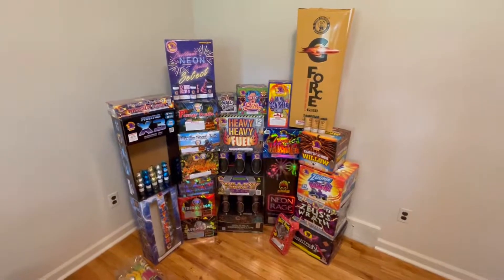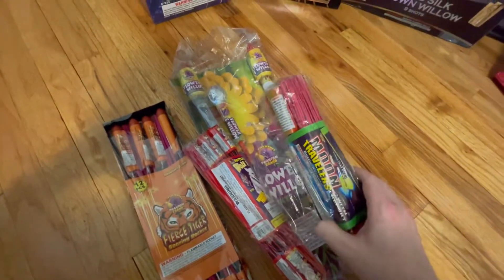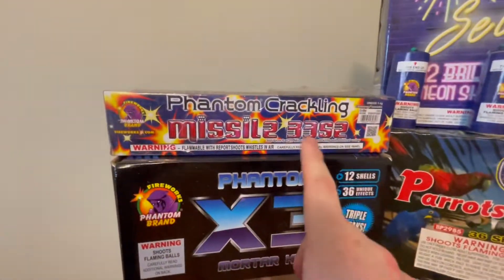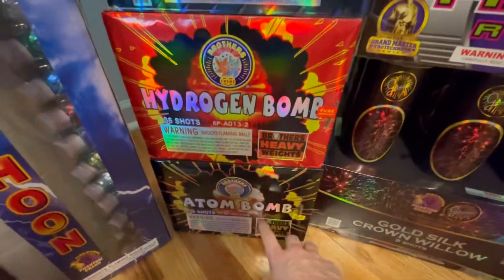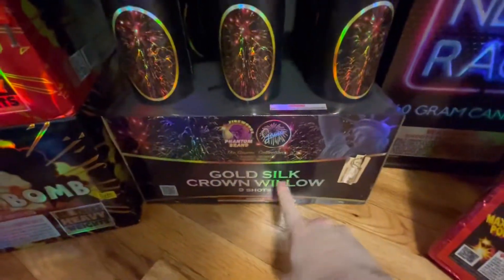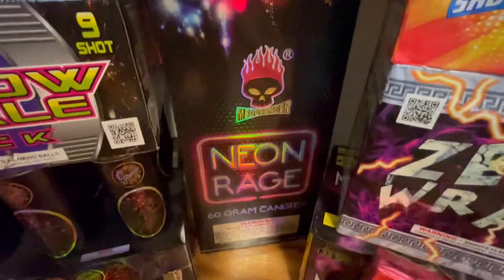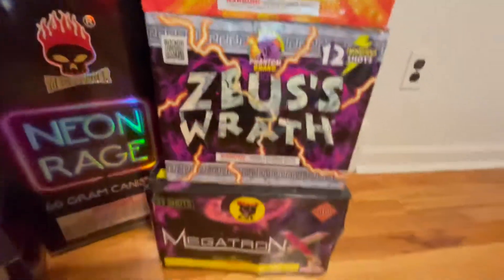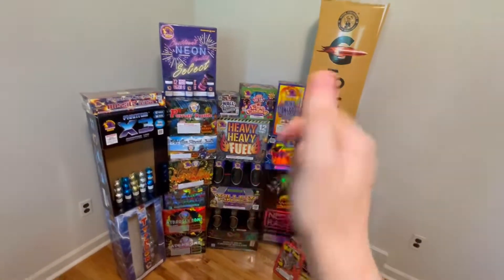Updated stash video for Memorial day and the Fourth of July 🇺🇸💥 ￼